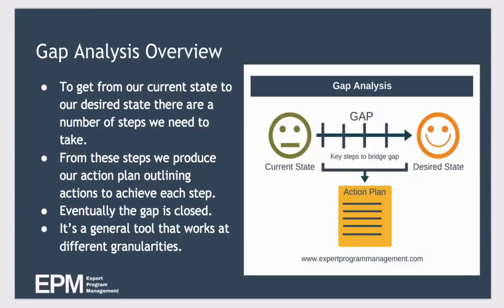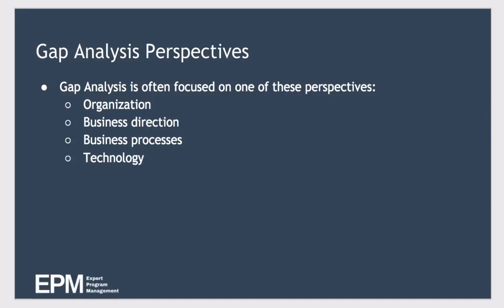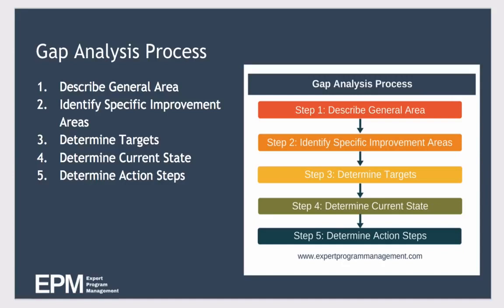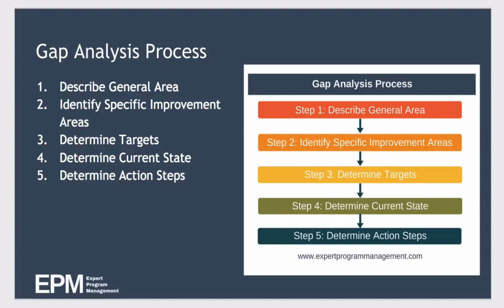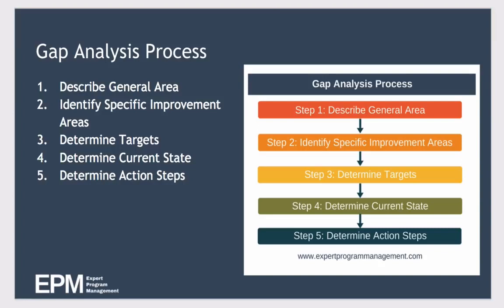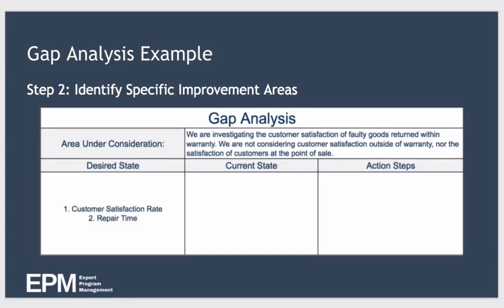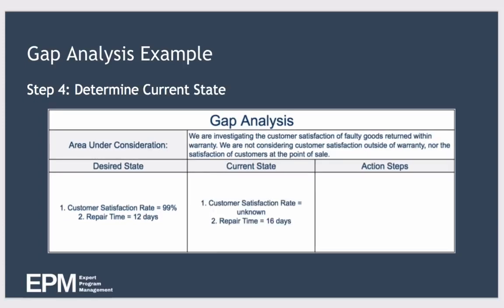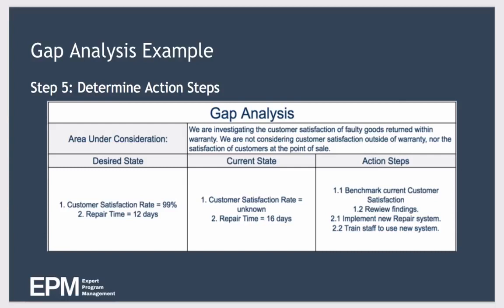Penellitian Berbasis Digital - 1 Video How to Do a Gap Analysis